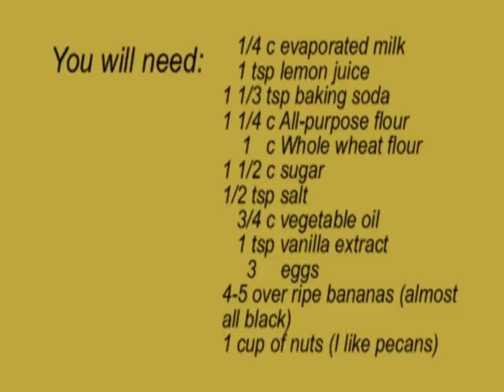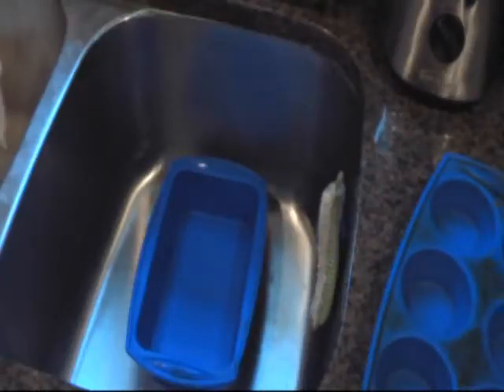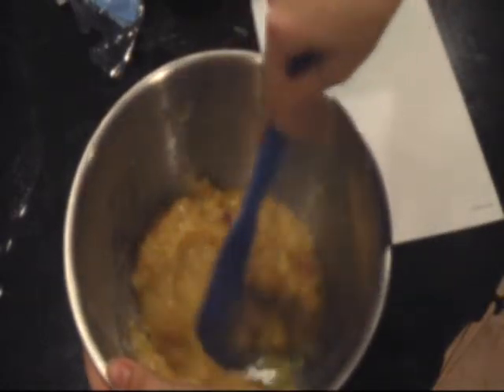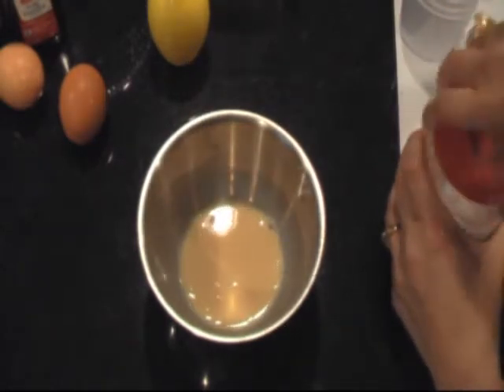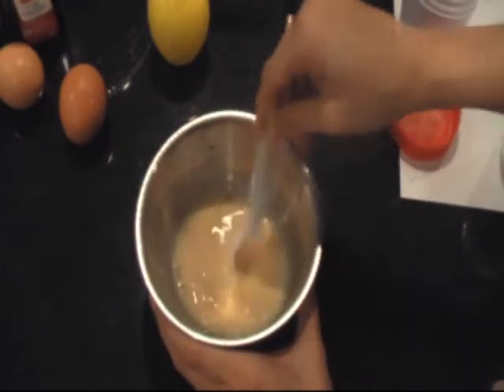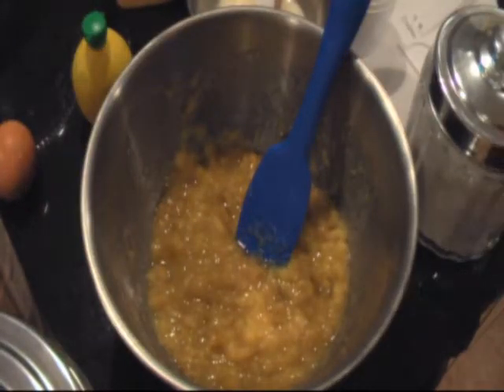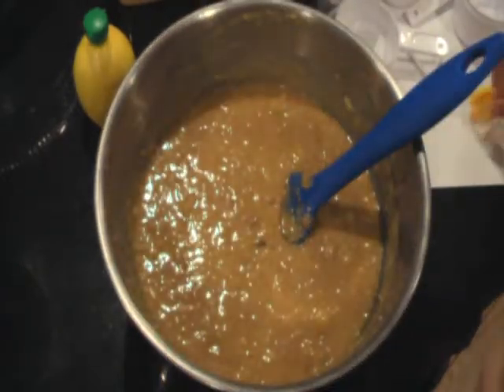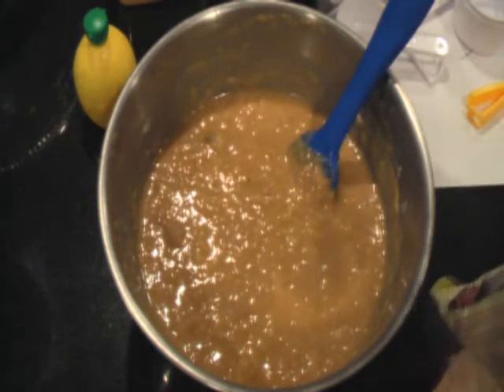Banana Bread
Here's my own recipe for banana bread.  It's not as sweet as most.  That makes it a little healthier.  Plus there's more fiber due to the addition of whole wheat flour.